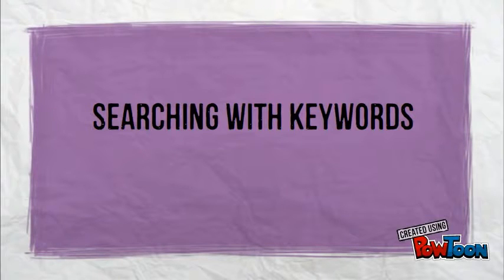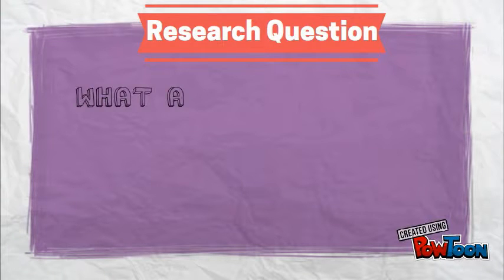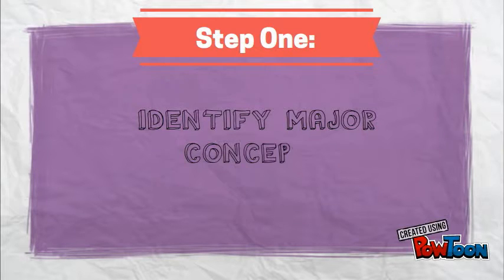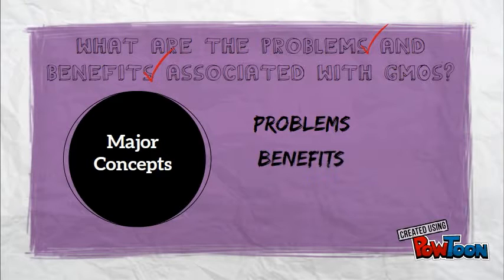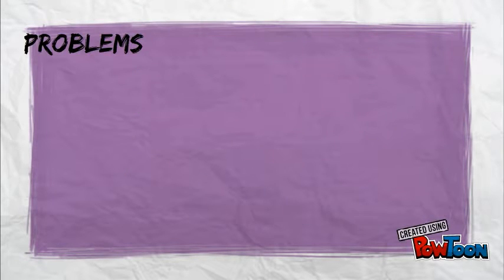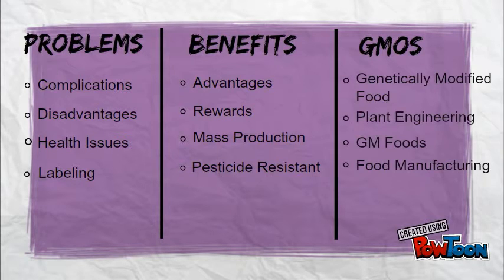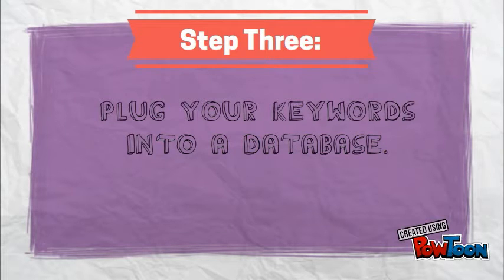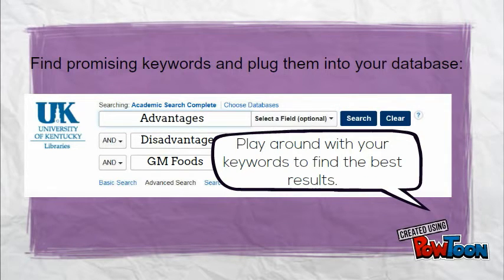Searching With Keywords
Learn how to develop your topic by coming up with the major concepts for your topic and turning them into keywords that you can search in a database.